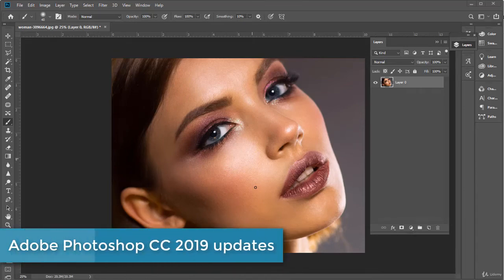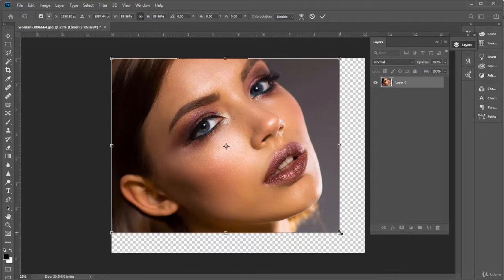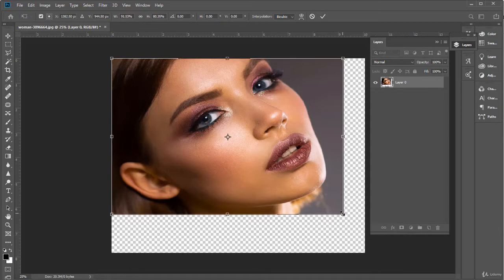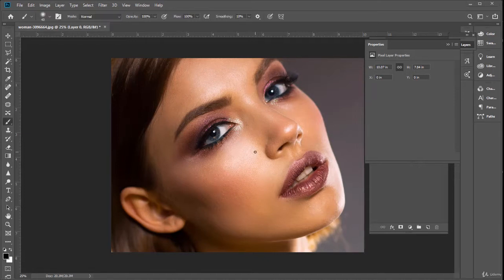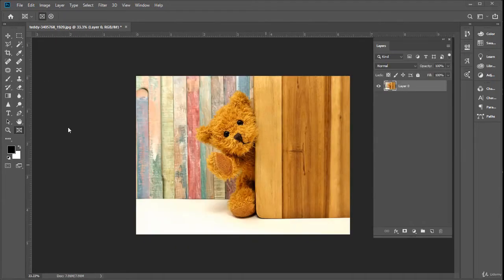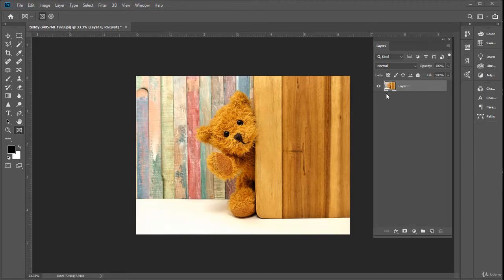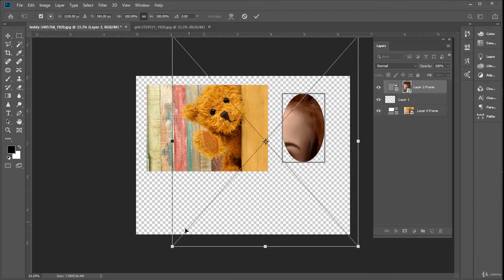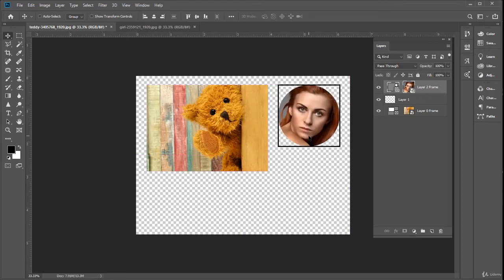Photoshop CC E9 Updates